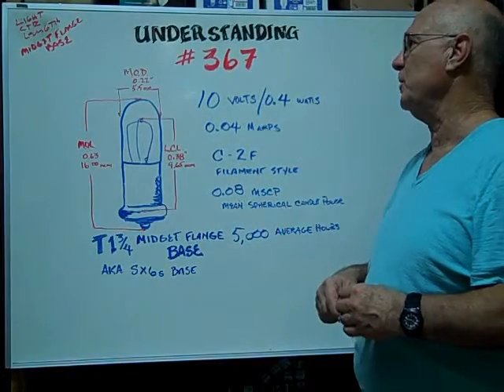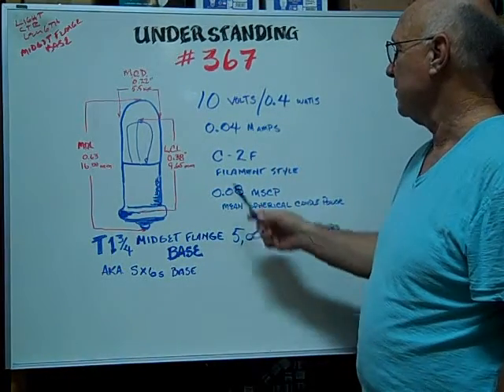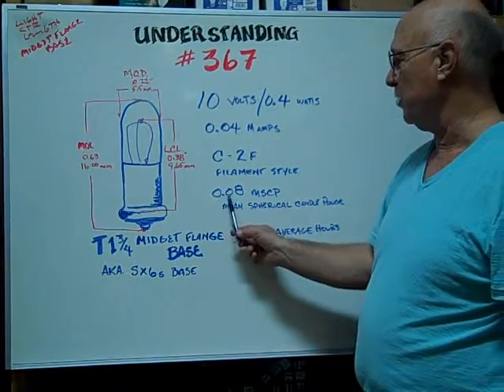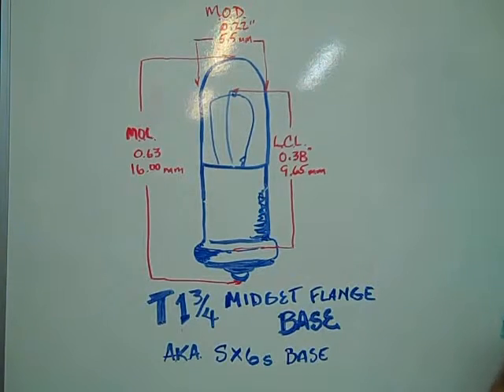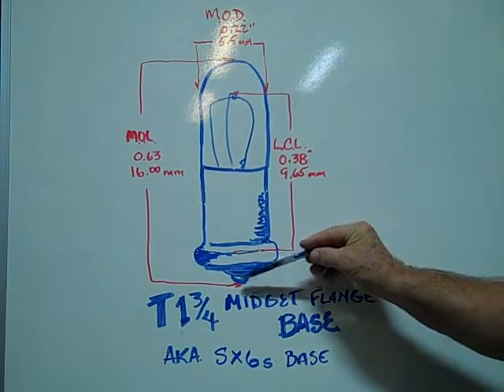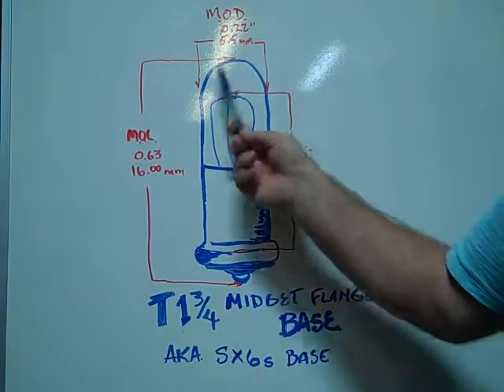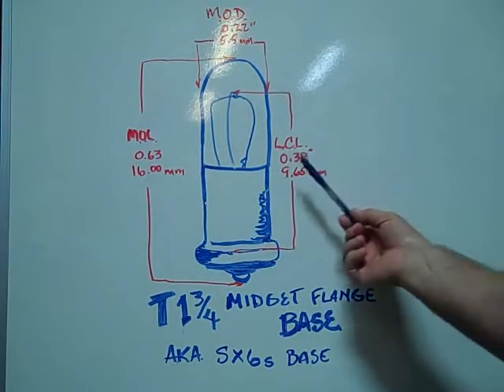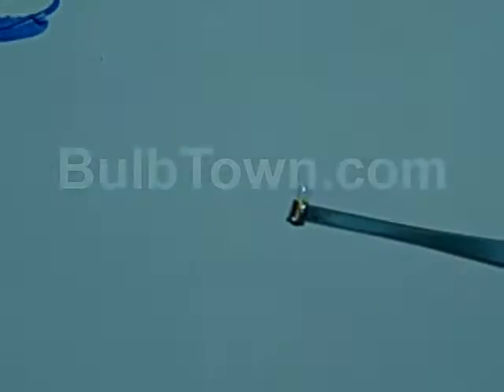#367 Miniature Bulb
#367 Miniature Bulb - 10.0 Volt 0.04 Amp 0.4 Watt T1-3/4 Midget Flange Base, .08 MSCP C-2F Filament Design, 5,000 Average Rated Hours. 0.63" (16.00mm) Maximum Overall Length (M.O.L.), 7/32" (5.5mm) Maximum Outer Diameter (M.O.D.). 0.38" (9.70mm) Light Center Length (L.C.L).